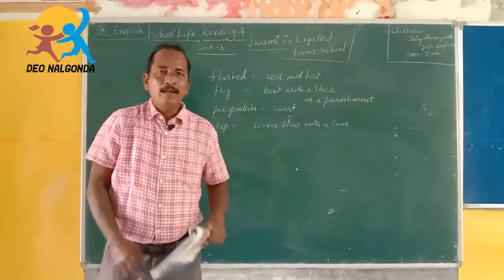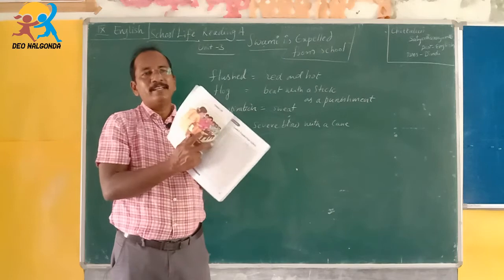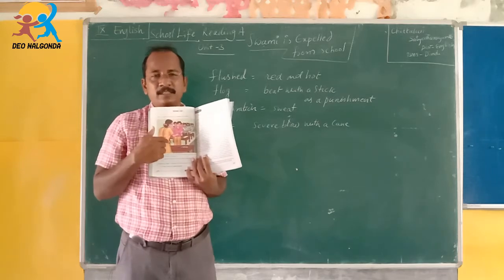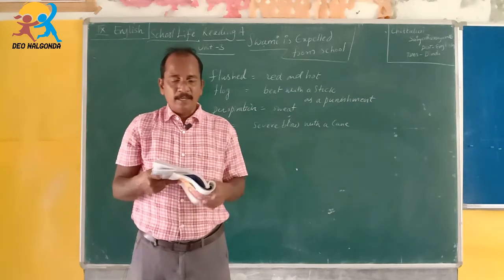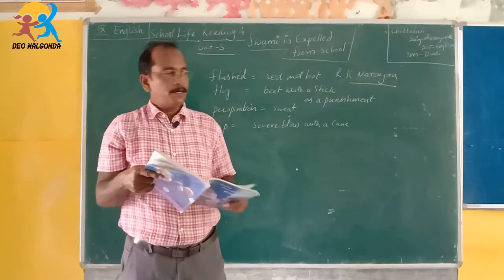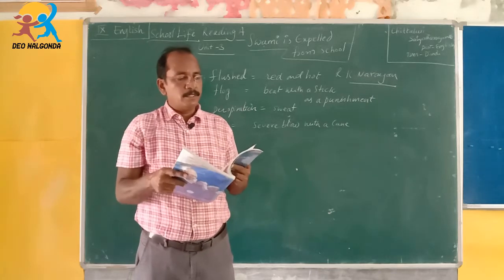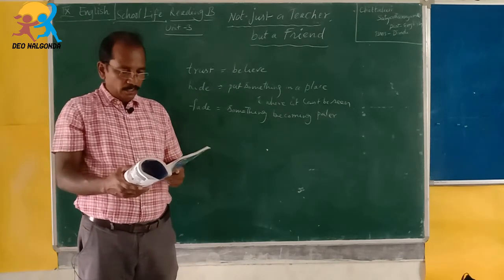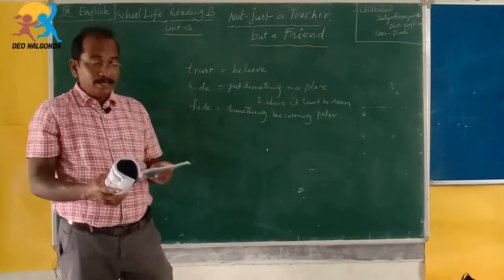9th English Unit 3 A,B,C Reading